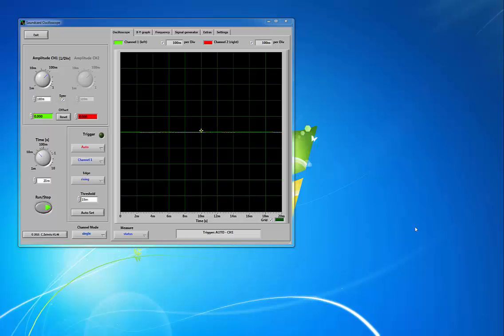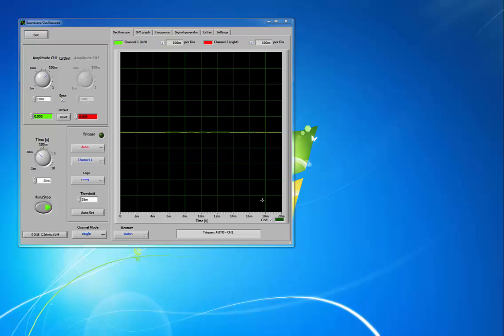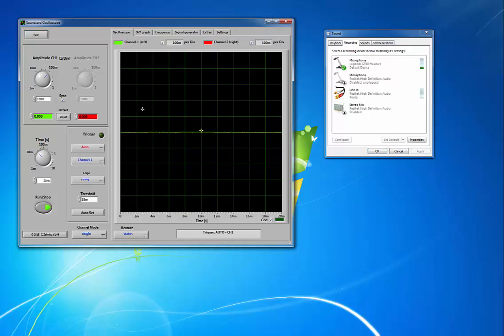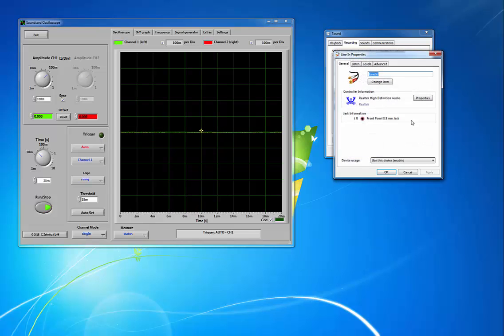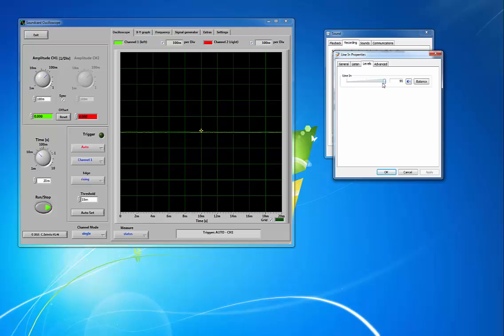Sound Card Scope Software Setup and Use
Learn how to intonate and tune a guitar using an oscilliscope software.  Sound Card scope software is used as part of the demo.